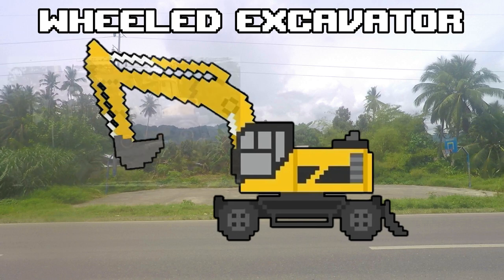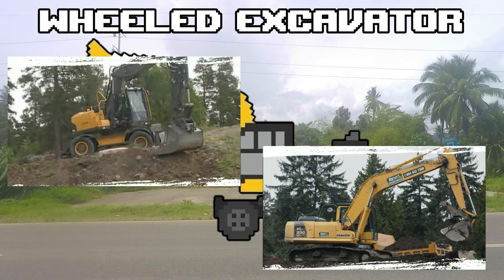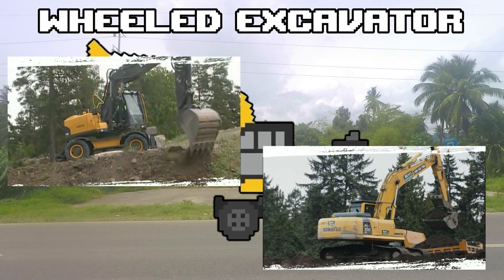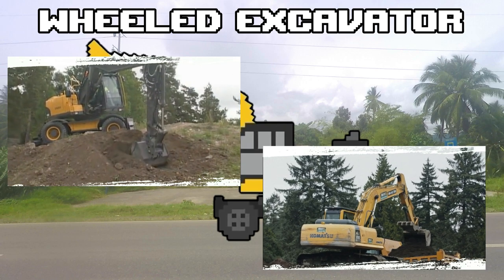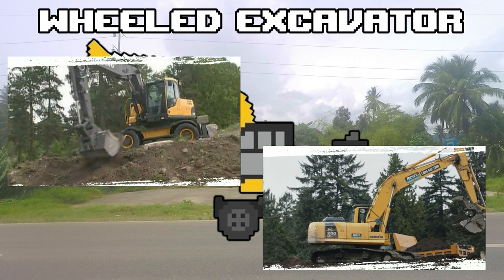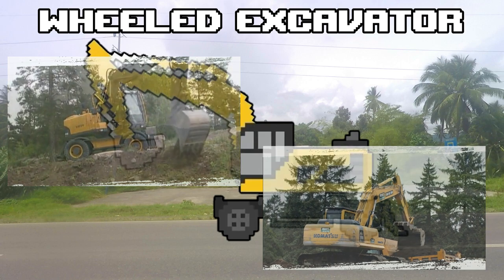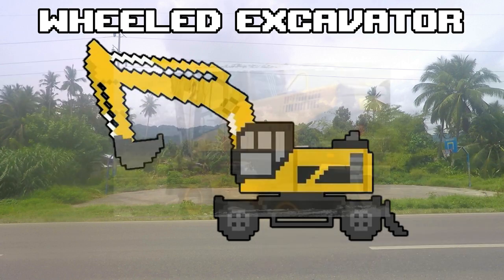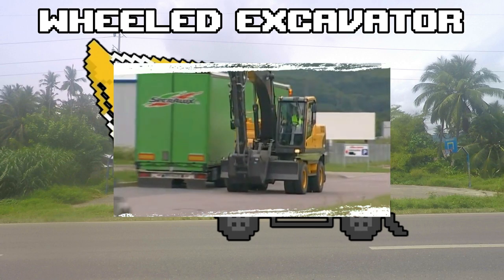A Heavy Construction Vehicle Built For Digging?! - | Picture Show [Pixel Corner]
Compare to its counterpart, it excels in mobility and easy maneuverability transferring from one location to another.